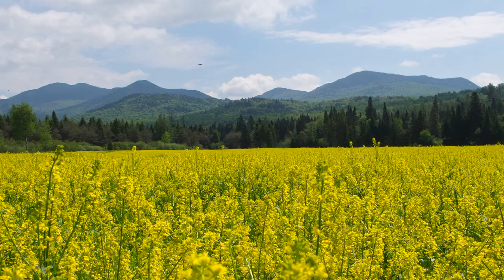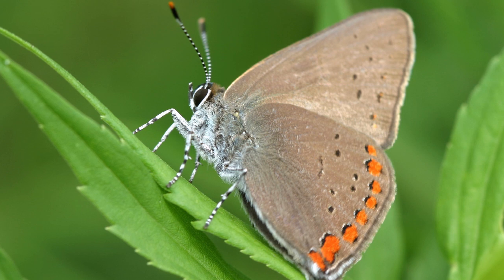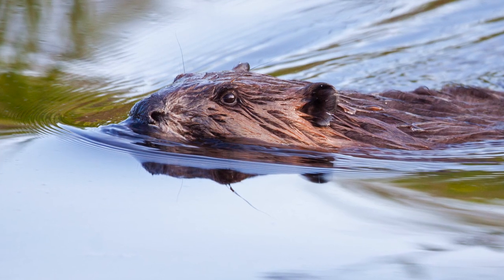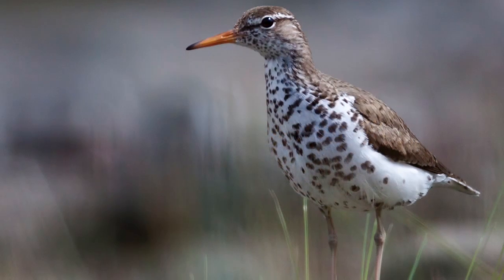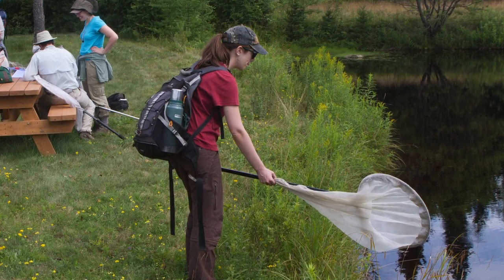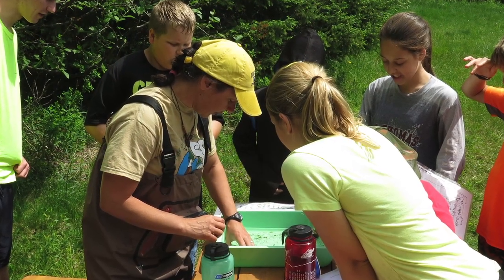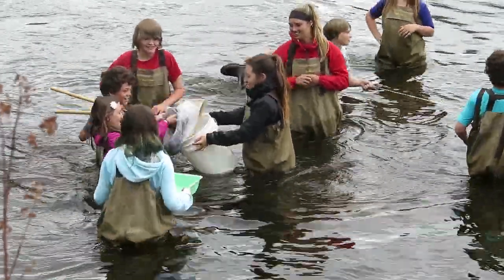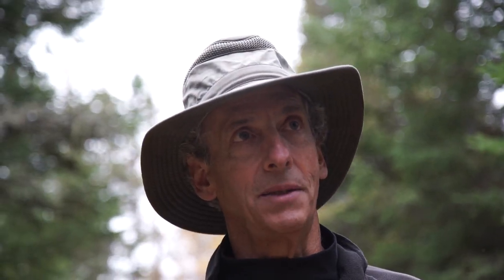Intervale Lowlands: Biologist Larry Master Re-Wilds 135 Acres Near Lake Placid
In 2009, biologist Larry Master and his wife, Nancy, bought 135 acres of woods, fields, flowing water, and floodplain near Lake Placid in the Adirondack Mountains. Their mission: to make the property sing with songbirds, to convert its mowed fields to meadows full of native plants and animals, and to identify and monitor its wildlife in an era of rapid climate change. They call the place, tucked in an exquisite river valley between ranges of mountains, Intervale Lowlands. Intervale Lowlands is a private preserve. Visits are by appointment only.

Thanks to all our business and individual supporters for making Curiously Adirondack happen!